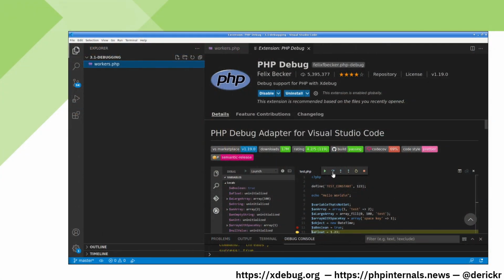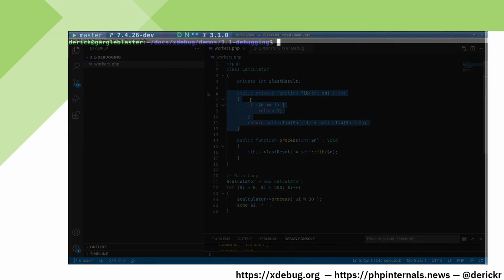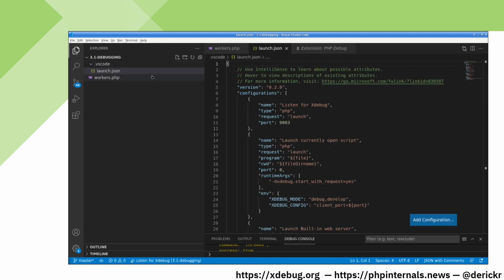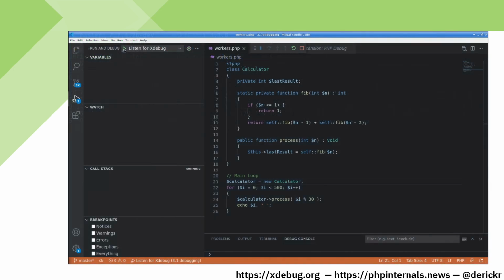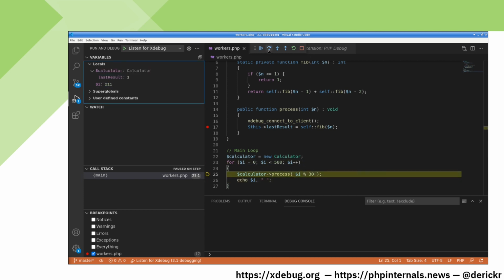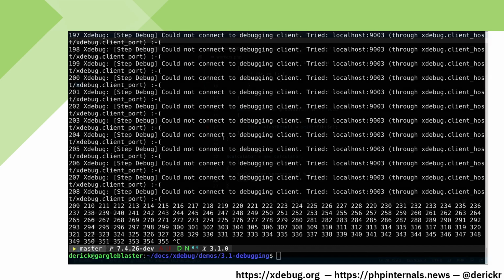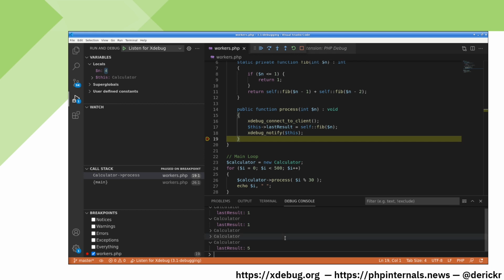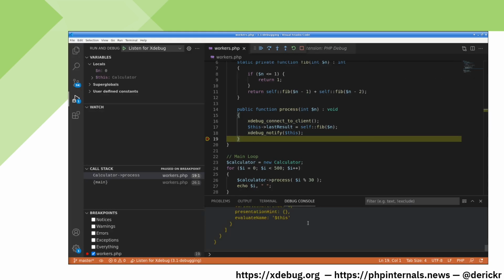Xdebug 3.1: Improvements to Step Debugging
In this video I explain two new functions in Xdebug.
- xdebug_connect_to_client() allows you to ask Xdebug to try to connect to an IDE at any point throughout the execution of a script.
- xdebug_notify() allows you to send variable contents to the IDE so that it can display it.
I also explain how to make a debugging log in the PHP Debug plugin for VS Code.

TOC:

0:00 Introduction
0:49 xdebug_connect_to_client();
3:50 xdebug_notify();
5:11 VS Code Plugin Debug Logs
6:12 Closing and Thanks